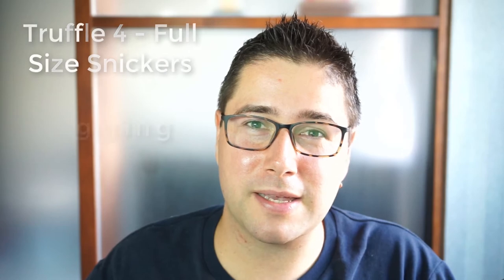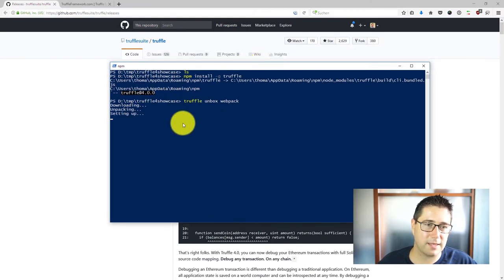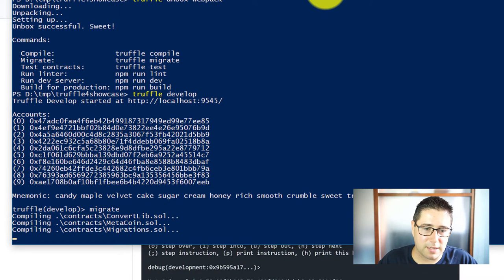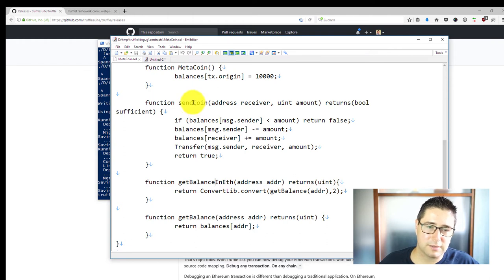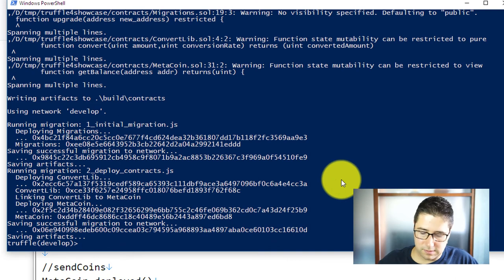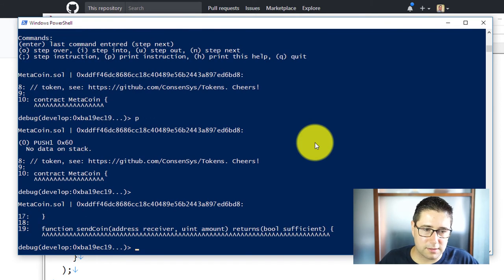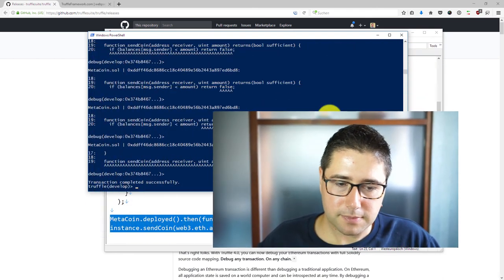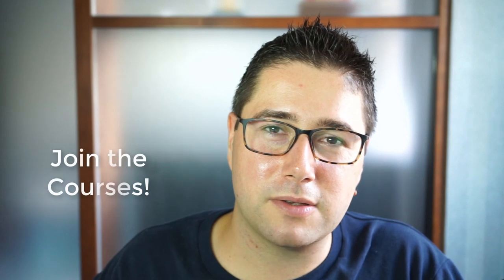S08 - Truffle 4: Full Size Snickers - Setup, Debugging and Testing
Step-by-Step: Setup, Debugging and Testing with Truffle 4.